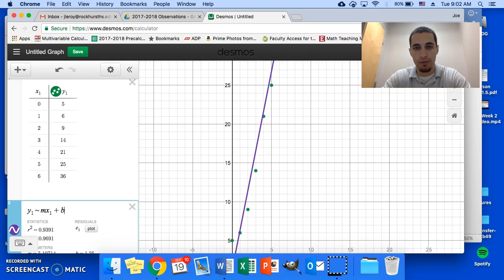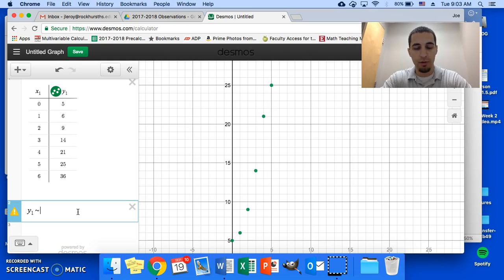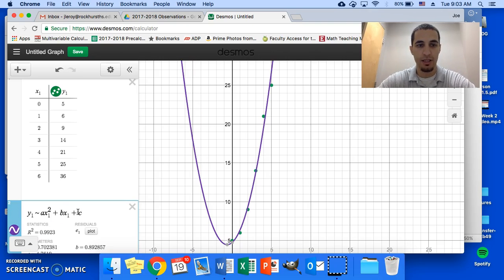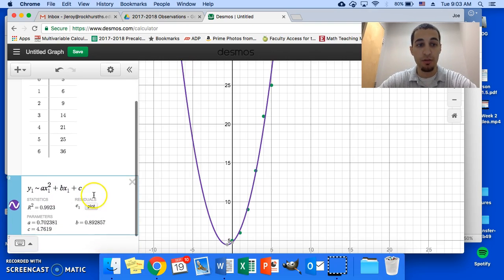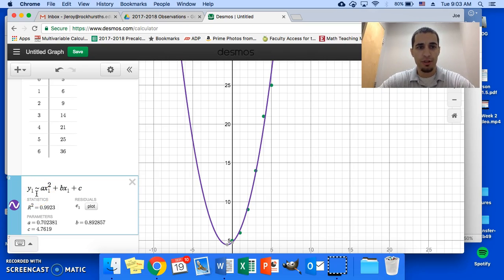QuadReg in Desmos